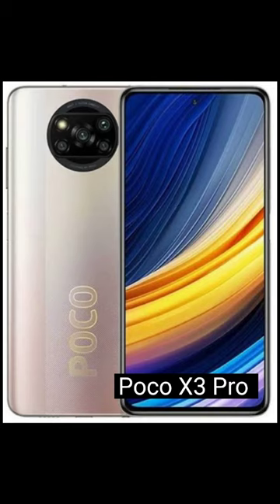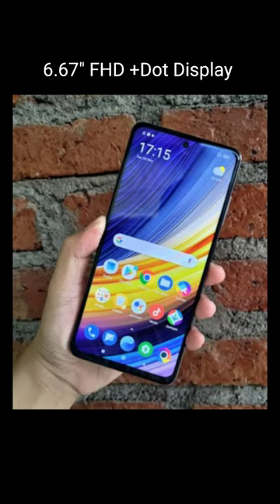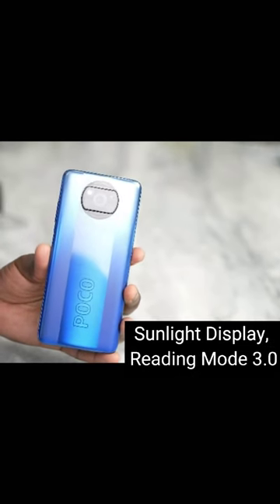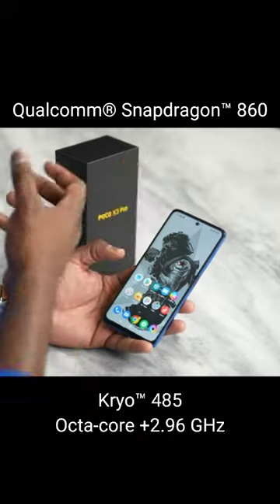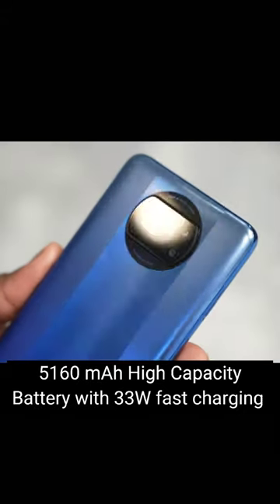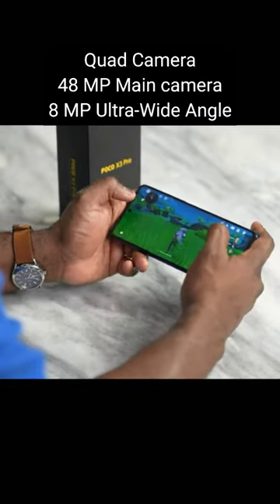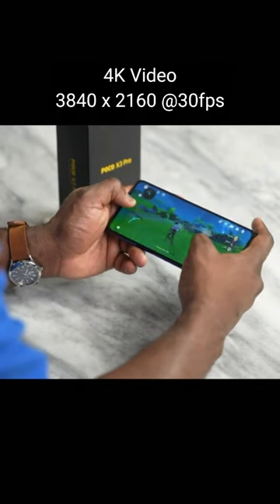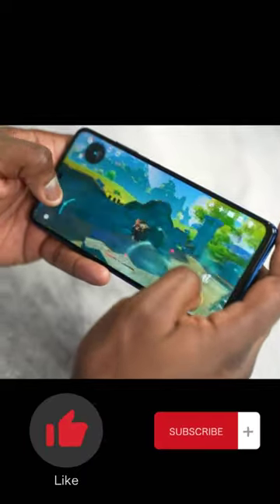POCO X3 Pro: The Hidden Pro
with Maximum storage of 8 GB + 256 GB LPDDR4X UFS 3.120 HZ refresh rate and 240 Hz touching sampling rate
Qualcomm Snapdragon 860 Kryp 485, Octa core CPU with 2.96 GHz
5160 mAh
Quad camera
 48 MP main camera,  8MP ultra-wide angle camera , 2MP macro camera and 2 MP depth sensor